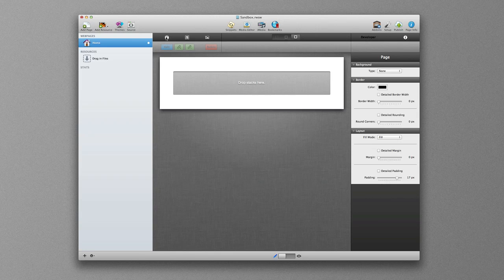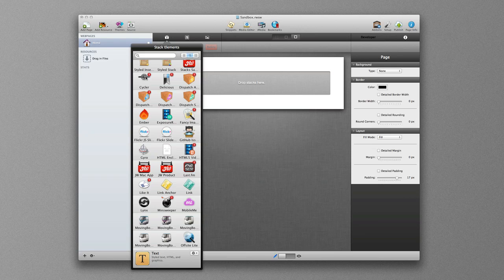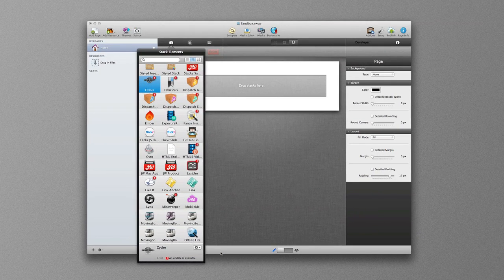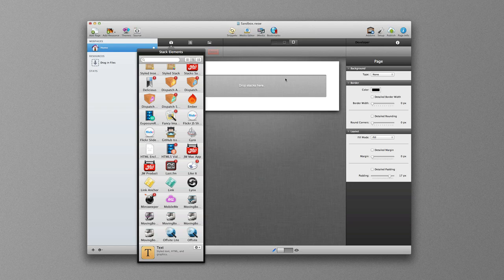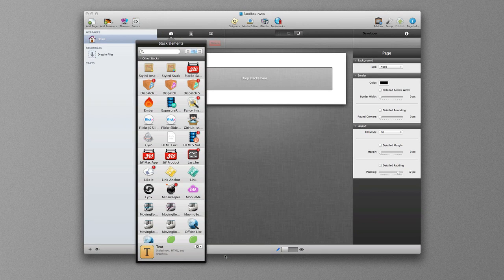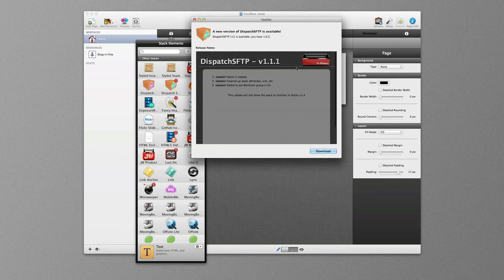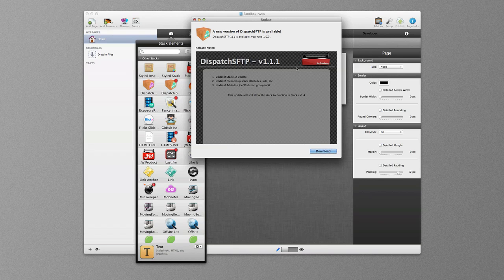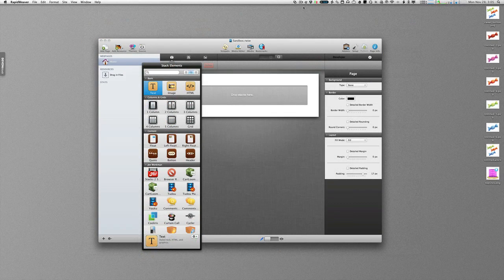WeaverCast Episode 11 (11-28-2011) - Updating Stacks in Stacks 2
This is a really quick show that illustrates how updating now works in the new Stacks 2 plugin.

For more info on the new Stacks 2 update, check this out...